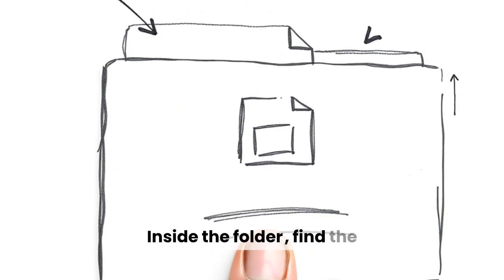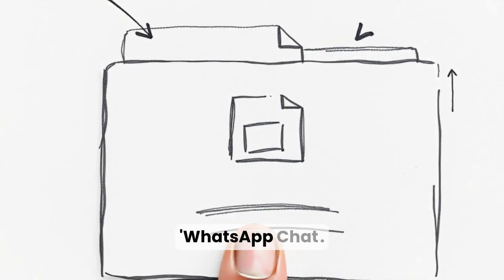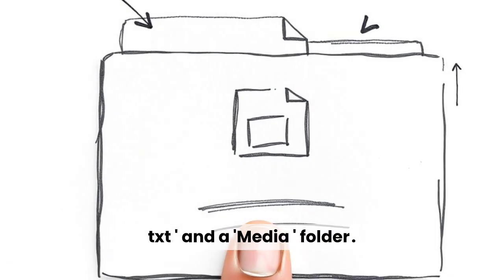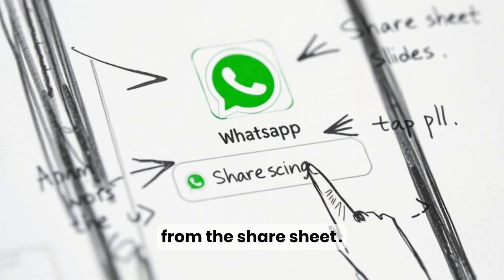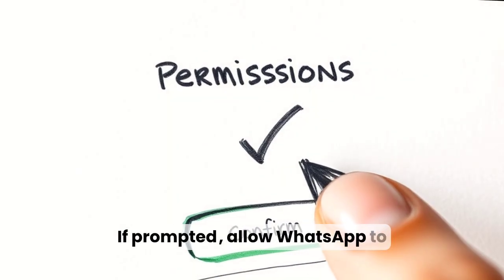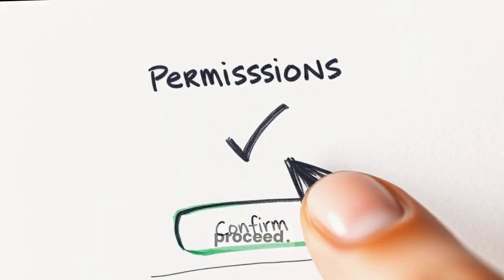How To Import WhatsApp Chat From Zip File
Need to import WhatsApp chat from a ZIP file? This guide shows you how to extract the ZIP, locate the chat backup, and restore it using supported apps or tools. Simple steps to access your old messages safely!